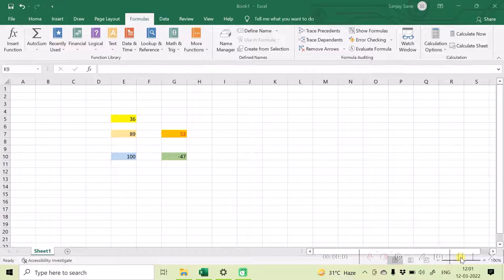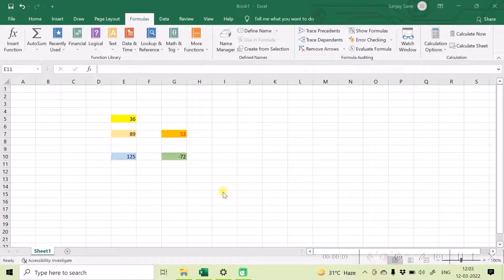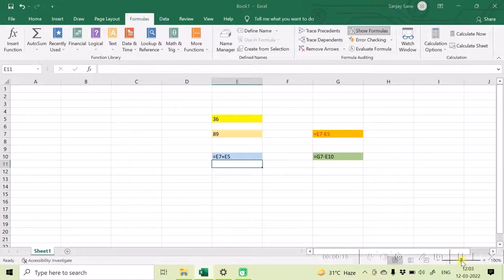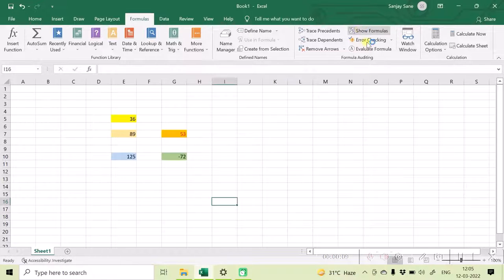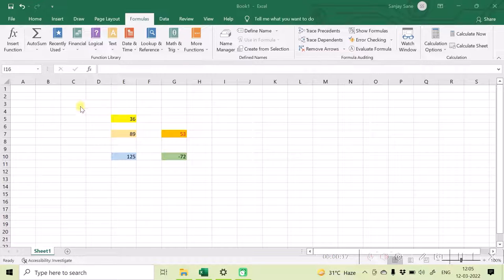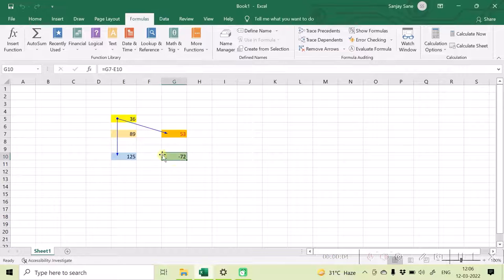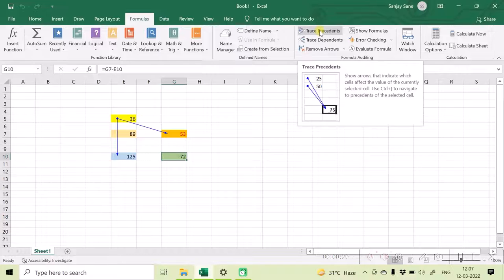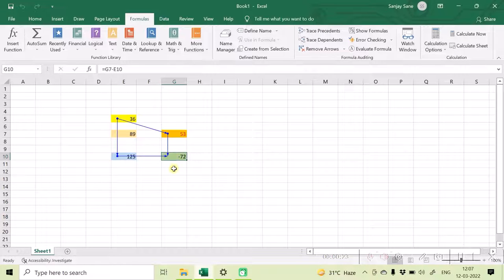Tracing into Formula Cells | Microsoft Excel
This video demonstrates how to trace into cells related to formula/function in any Excel Sheet.